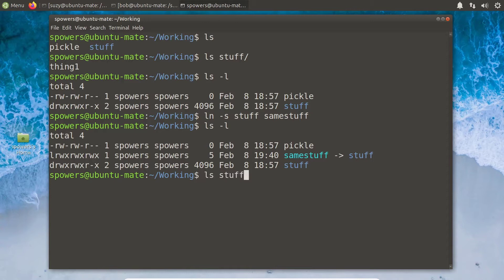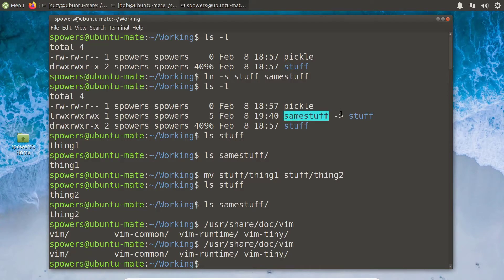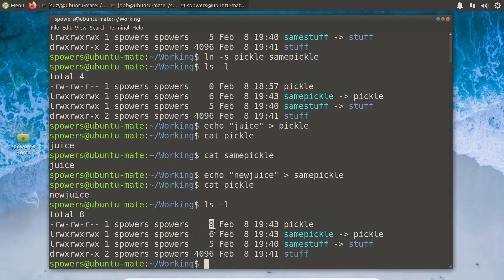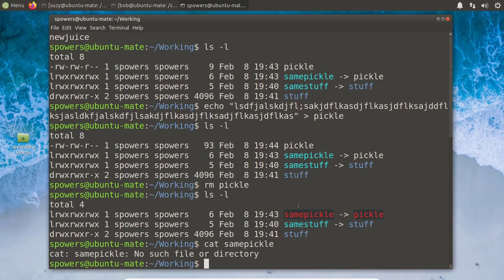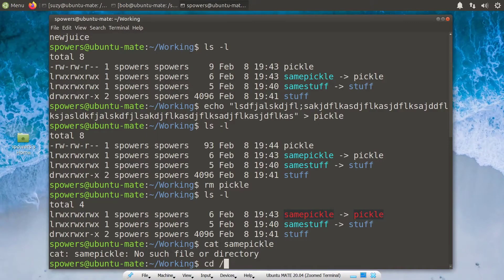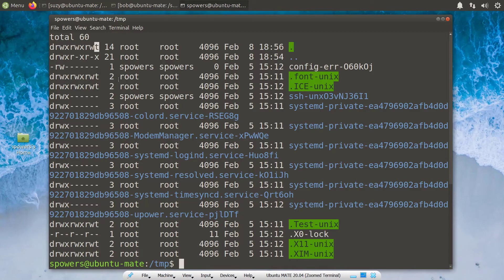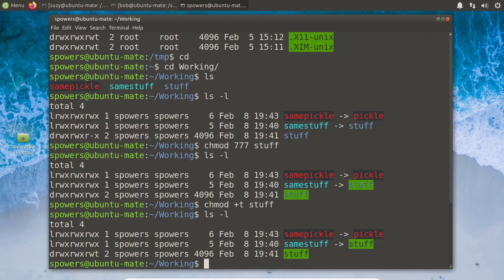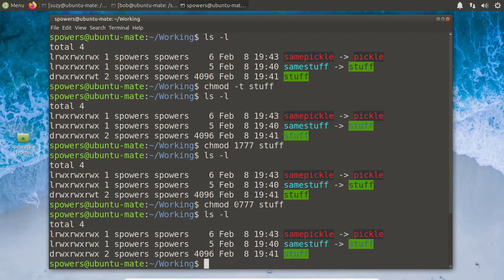The STICKY BITs of Linux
The sticky bit is a permission on a Linux folder that solves a very unique problem: protecting your files in a shared folder. Once you understand what it does, and how to set/unset it, it's the sort of thing you'll rarely think about.

Symbolic links, on the other hand, are something you'll use constantly. We cover those in this video too, from how to create them, what they do, and the danger of relying on them too heavily. (Spoiler: If you delete the original file, your symbolic link is worthless, your data is still gone)